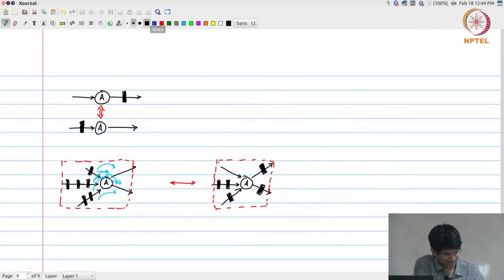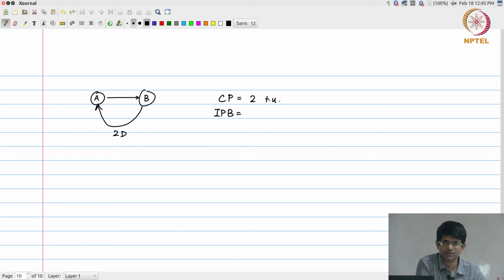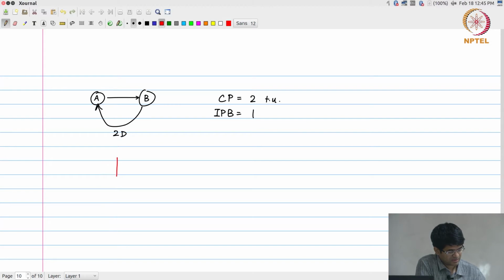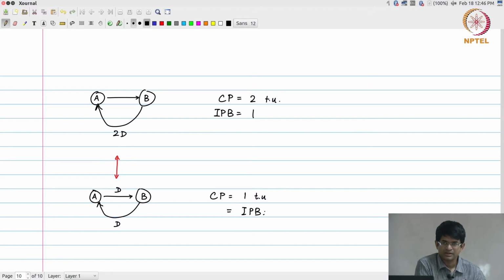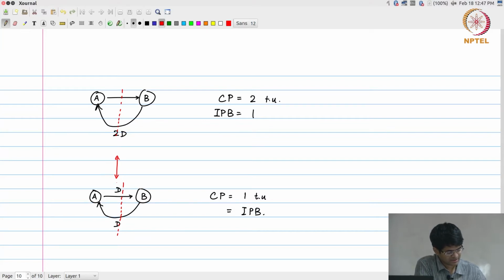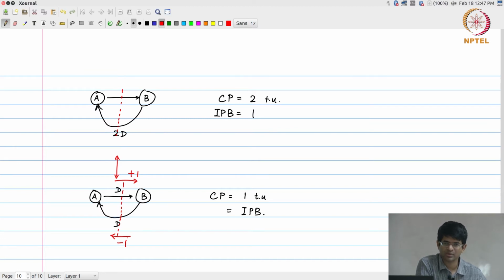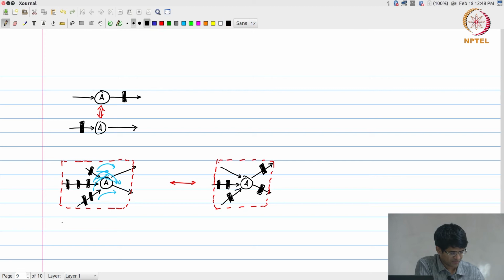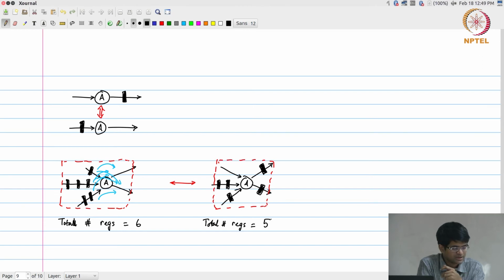Lec35 - Example and uses of retiming